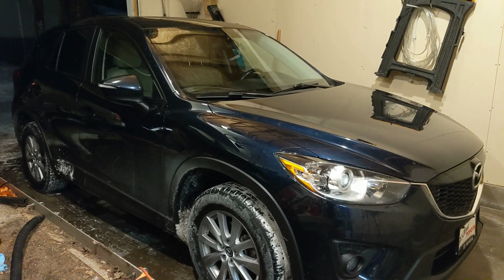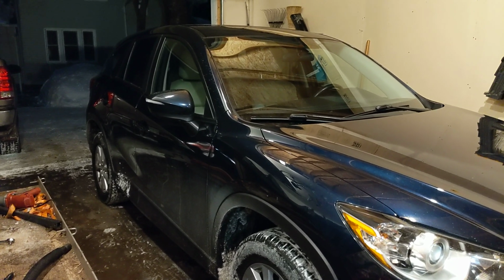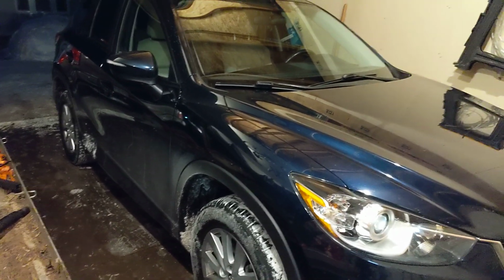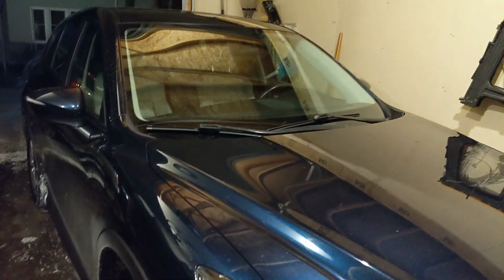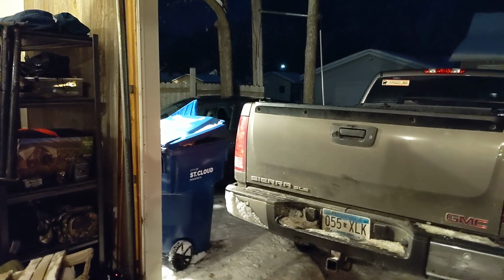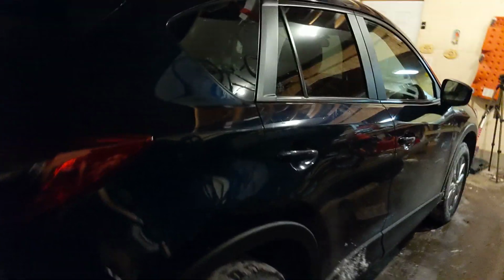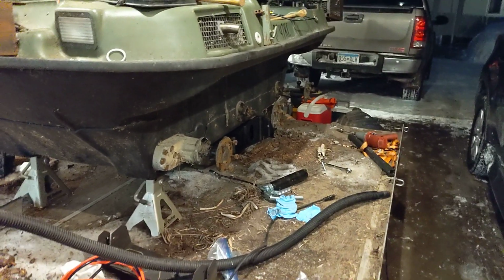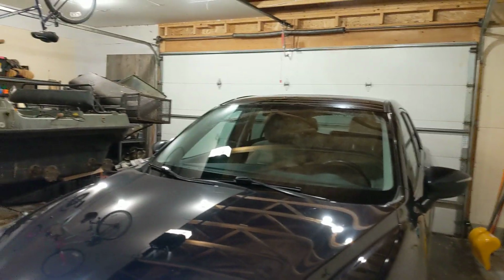Vehicle Q and A